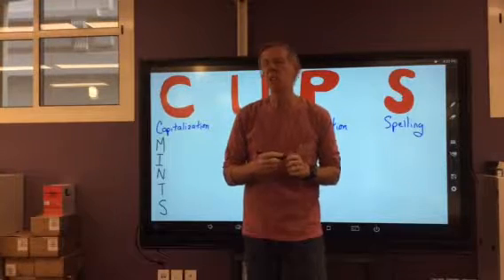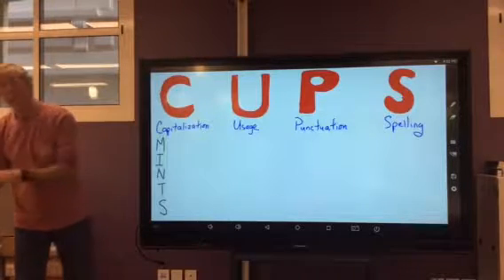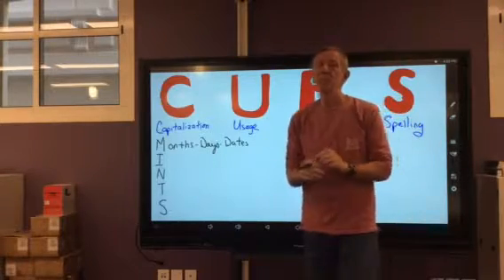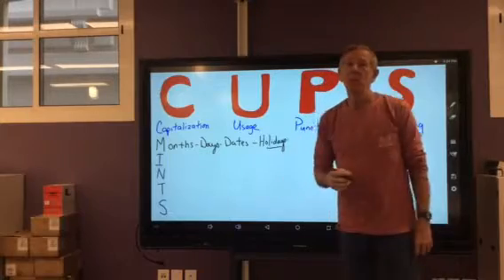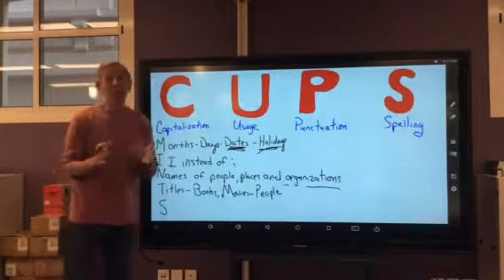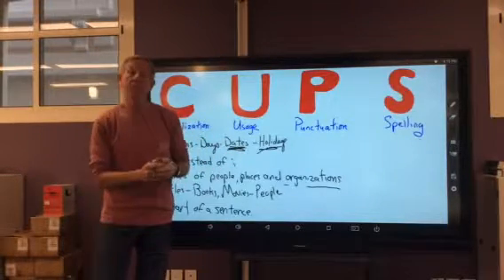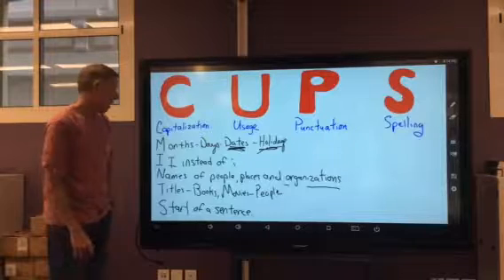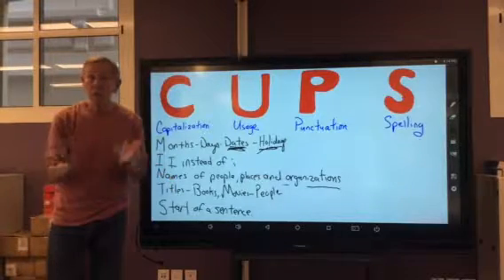CUPS and Capitalization